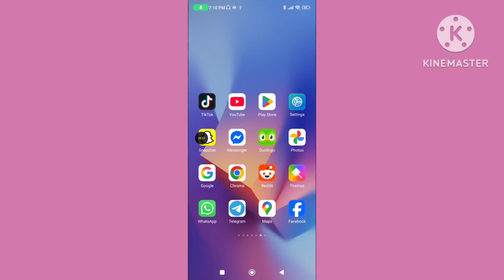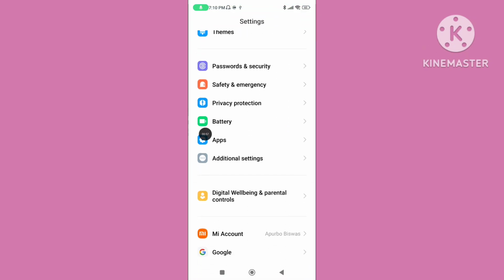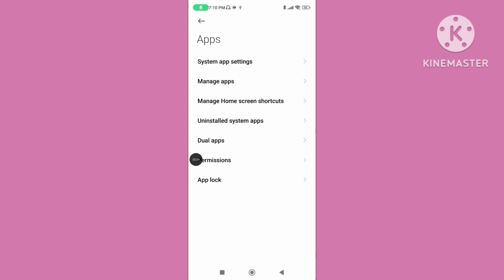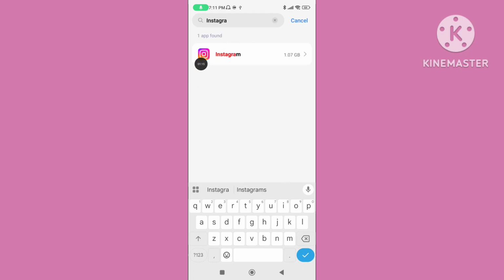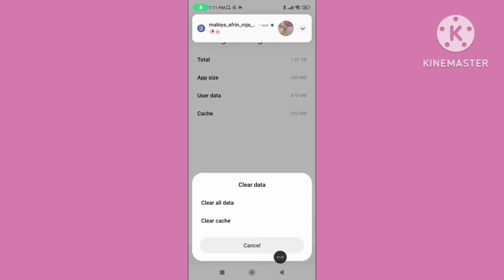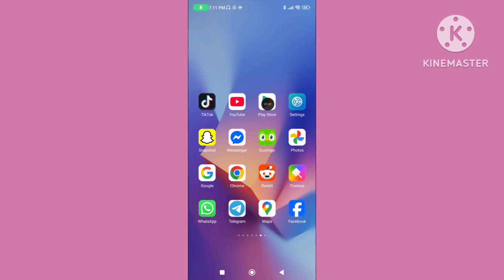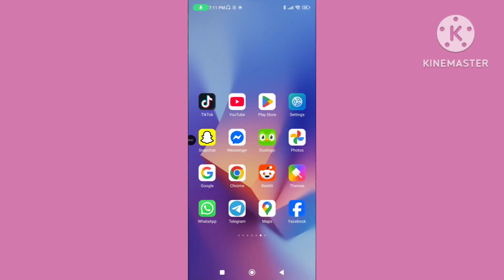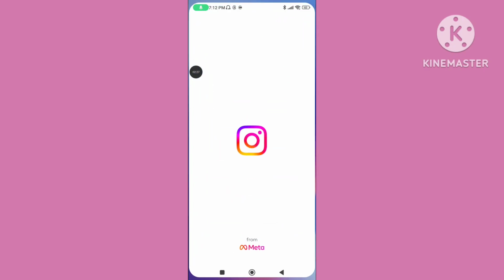Instagram Loading Error | Instagram Stuck Problem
Instagram loading error. Instagram stuck problem. Instagram loading error problem 2025. Instagram freeze problem. Instagram won't load. Instagram won't load post. Instagram story stuck problem. Instagram messages won't load. Instagram stories won't load.